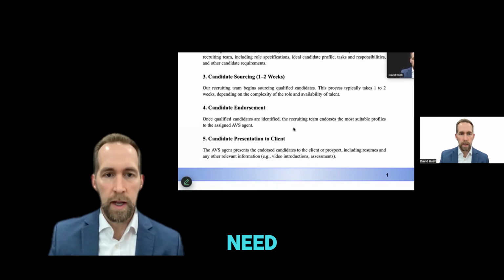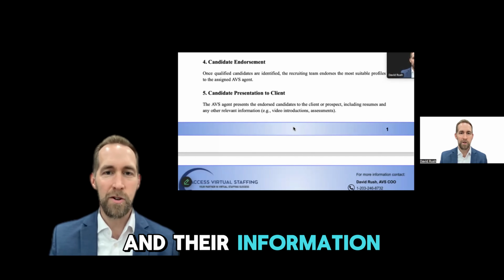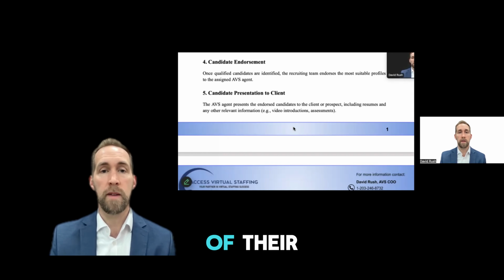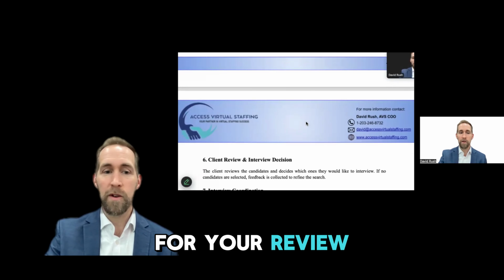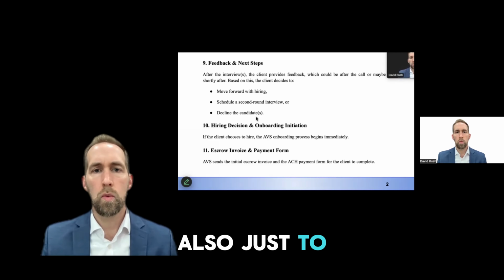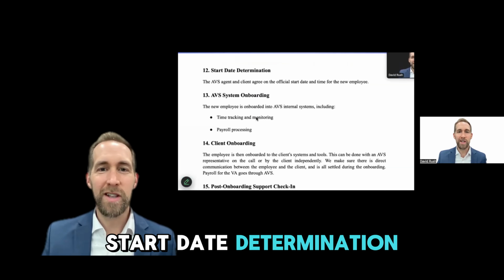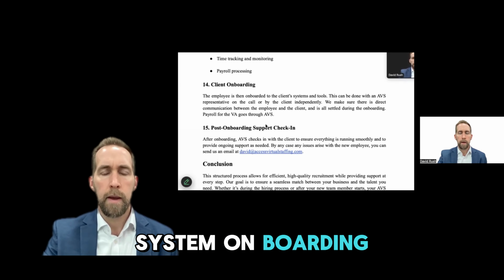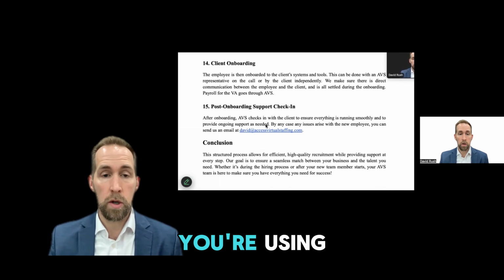The Access Recruiting Process - Access Virtual Staffing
Want to know how our recruiting process works at Access Virtual Staffing?

This video will walk you through our step by step recruiting process so you will know what to expect from the initial consult all the way through to on-boarding your newly hired Virtual Assistant.

Ready to find your perfect VA match?